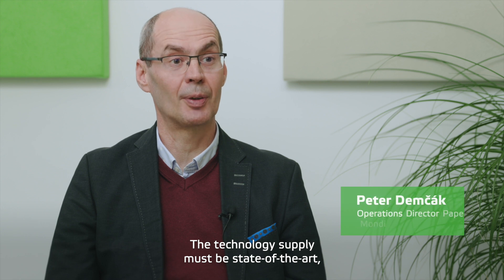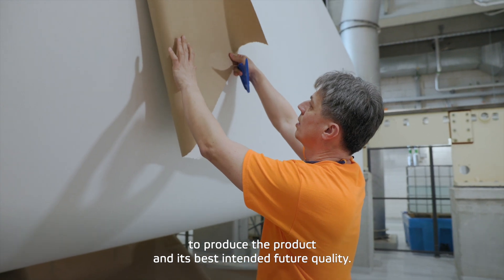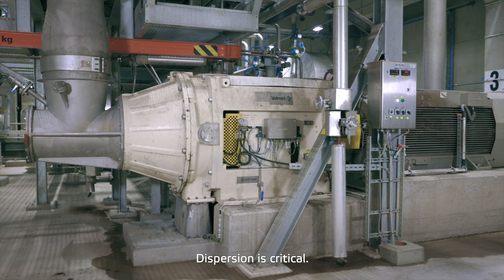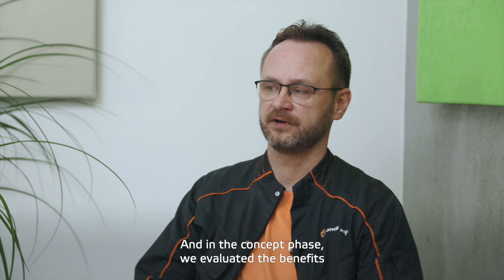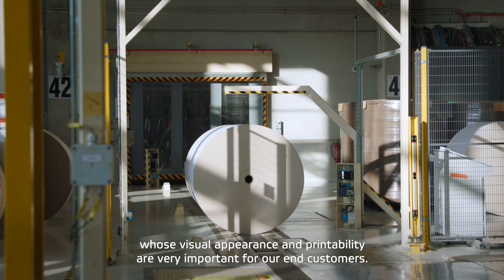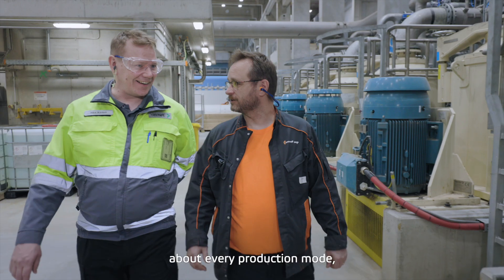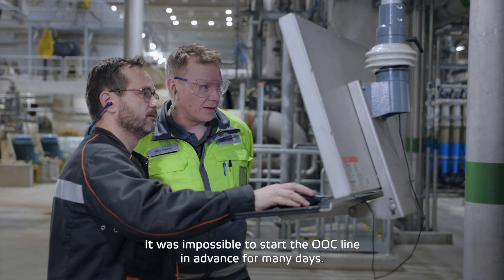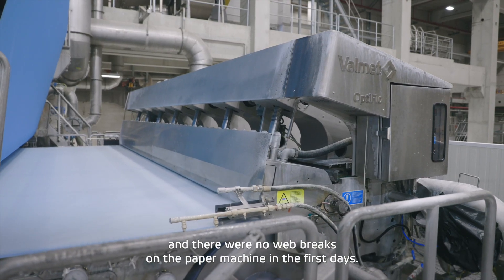Mondi Ruzomberok PM19 – OCC line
Mondi Ružomberok started up a new OCC line and containerboard machine in 2021 at their Ružomberok mill in Slovakia with support from Valmet. The mill is one of Mondi’s largest plants, and it is the biggest integrated pulp and paper mill in Slovakia.
The customer was looking for a proven technology for their OCC line to maximize recycled raw material yield and fiber quality potential. Valmet delivered the whole OCC line scope from wastepaper handling to the storage of the final stock.

Watch the video to learn more about this customer case.